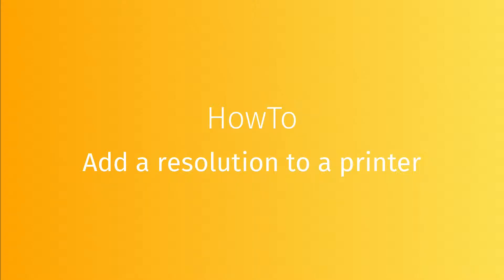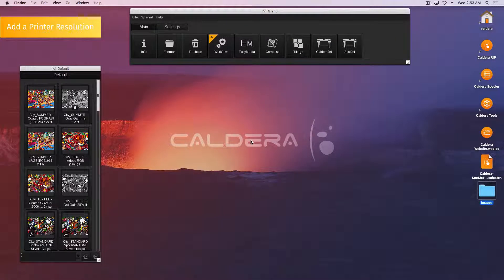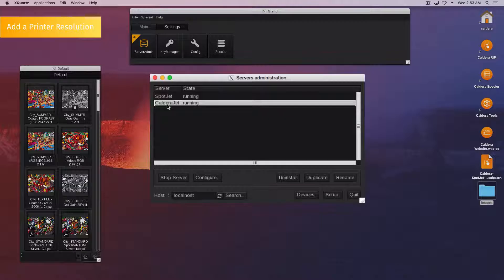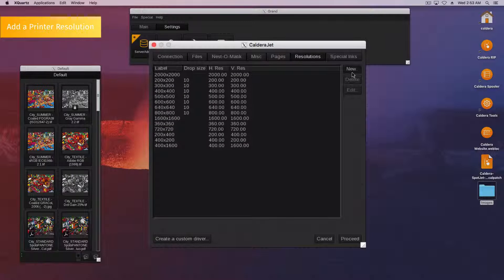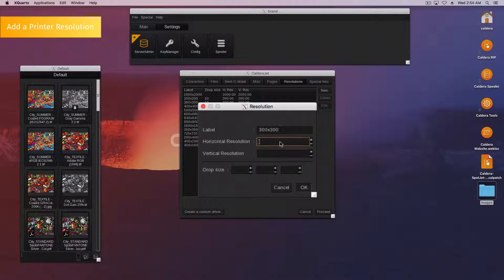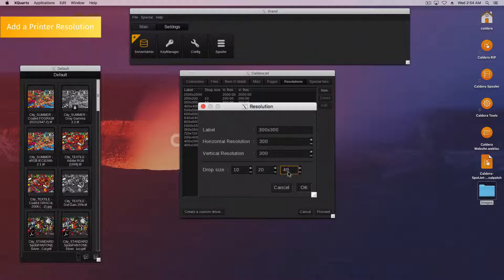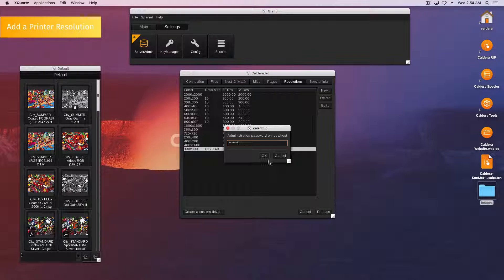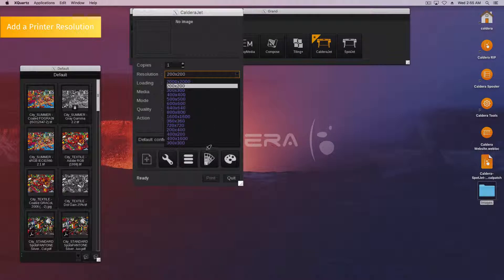Tutorials CalderaRIP : HowTo Add a resolution to a printer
In this video we are going to see "HowTo add a resolution to a printer". Adding resolutions is only possible in the case of some grand format drivers.